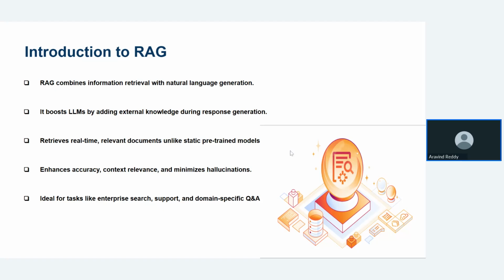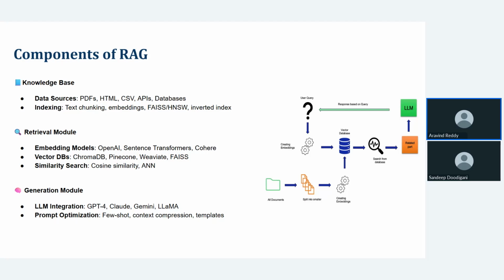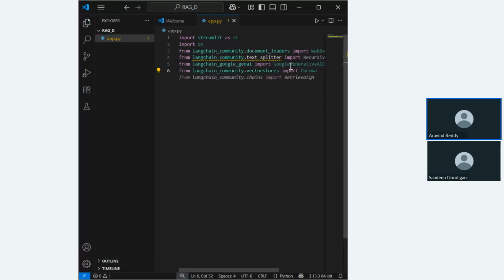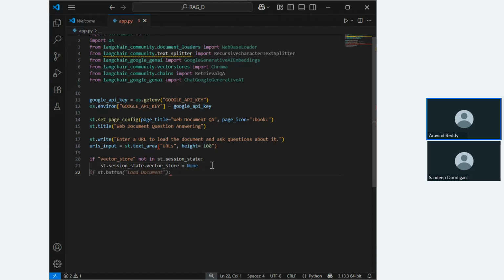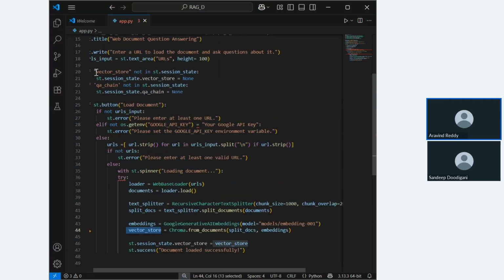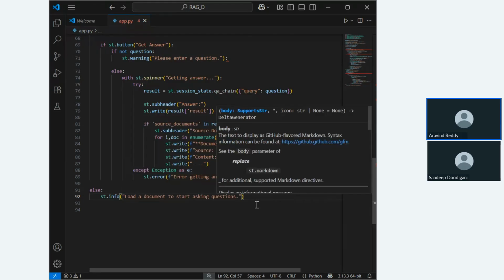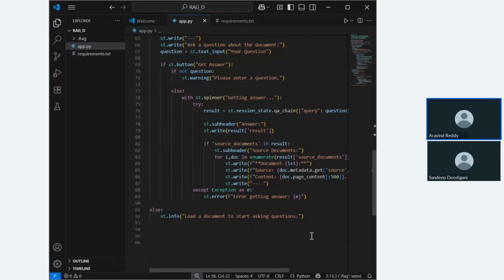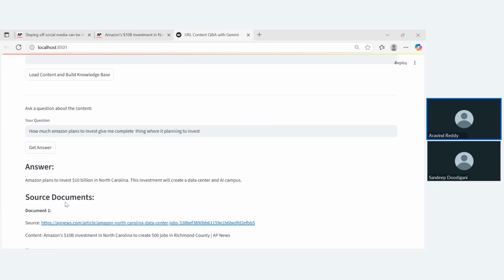Nasscom Generative AI C2 (Session 12)